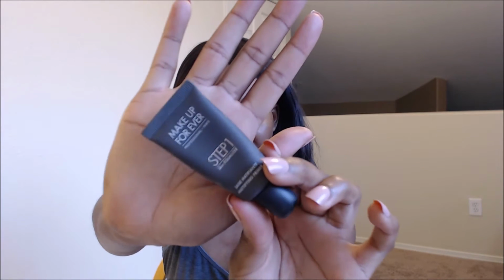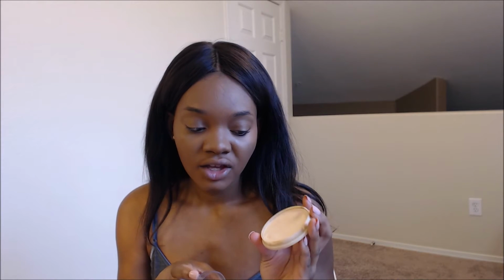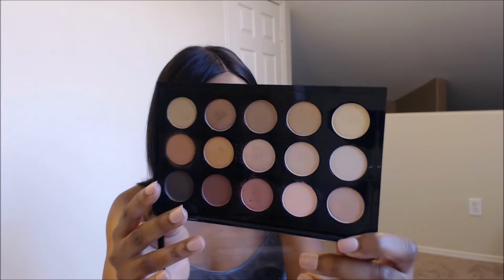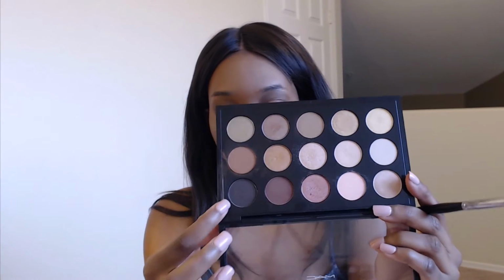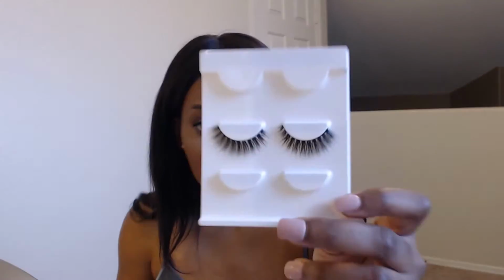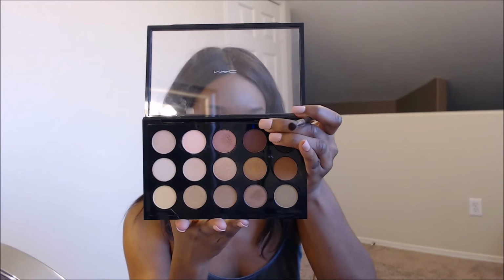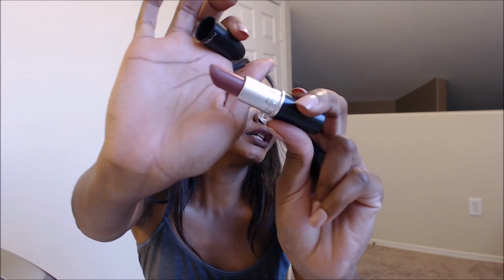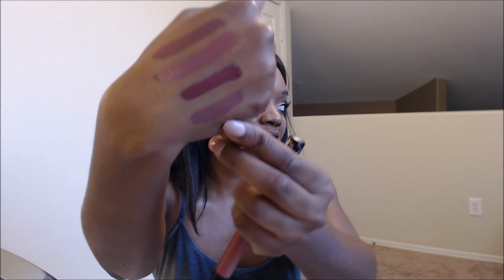GRWM + MY FAVORITE RIDE OR DIE MAKEUP PRODUCTS TAG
Hey guy! So for today's video I am doing a get ready with me feat. my favorite makeup products! I incorporated both high-end and drugstore! I hope you guys enjoy

I am a certified makeup artist in Las Vegas Nevada.

Also you can contact/friend me on facebook or instagram
Antaleka Steele

products mentioned
Primers
Benefit Matte Rescue
Makeup Forever Mattifying

Foundation
Mac Prolongwear NW45

Concealers
LA Girl HD Pro Toffee, Orange

Powder
Rimmel Stay Matte
MUFE Duo Matte

Bronzer
Covergirl Ebony

Blush
Nars Orgasm

Highlight
Becca Topaz

Eye Palette/Single E/S
Mac Warm Neutral x 15
Nyx E/S Heat
MakeupGeek Cocobear

Eyeliner
Stila Stay All Day
Mayelline Studio Gel
UD Perversion

Brow
Anastasia Brow Wiz
Elf Brow Pencil Neutral Brown

Lashes
Ebay
Hand made 100% Real Mink Luxurious Natural Thick soft lashes
Koko
Misha